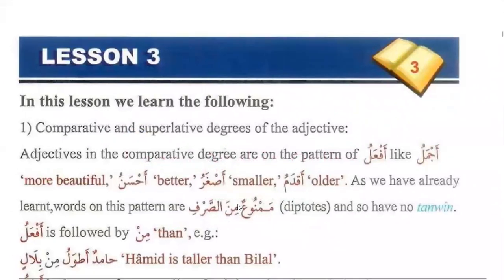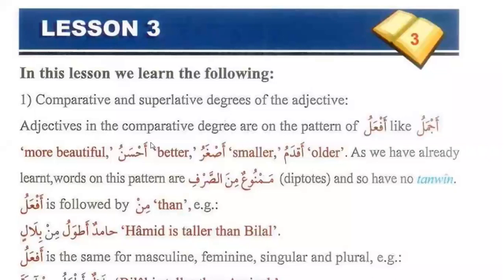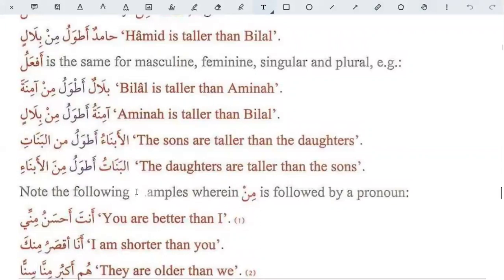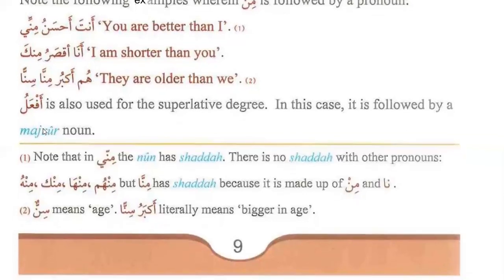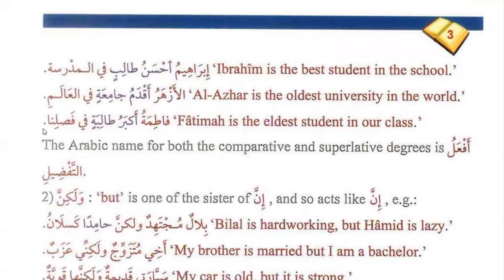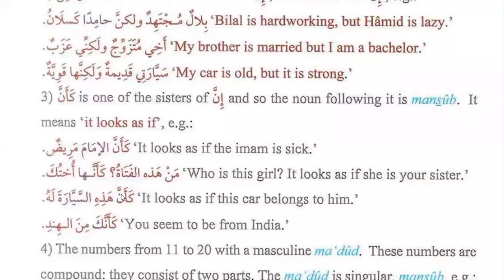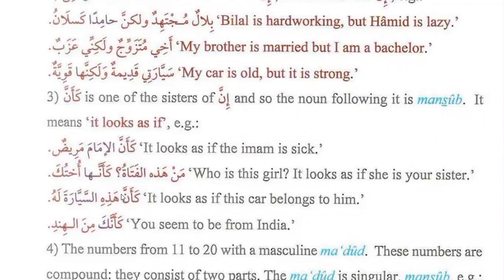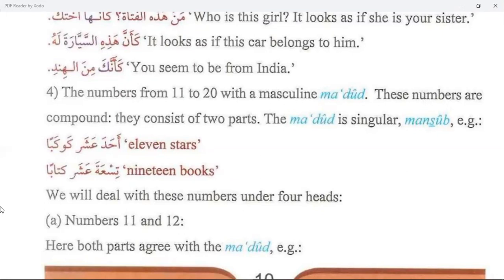Class 143 | Lesson 3 of Medina Book Durus Al LUGHAT Al Arabiyyah Book 2 in English | Learn Arabic